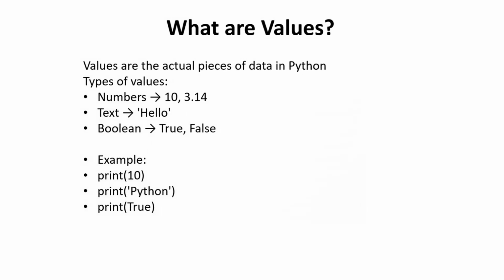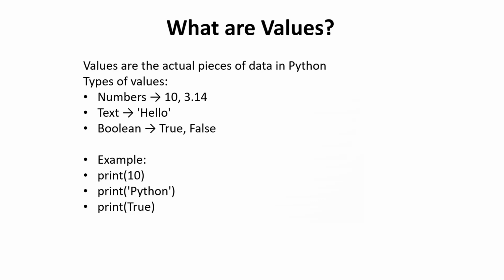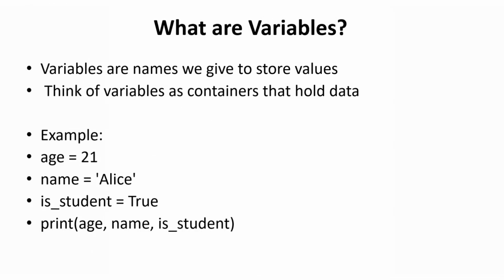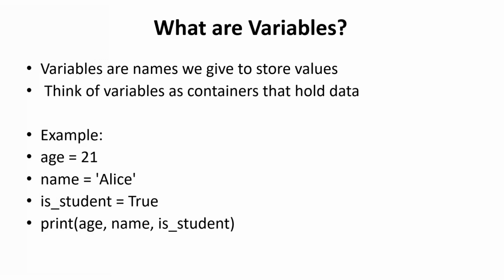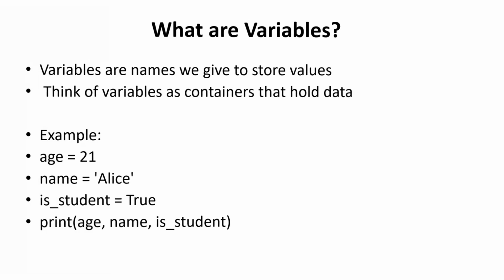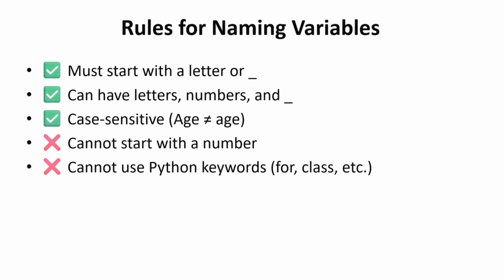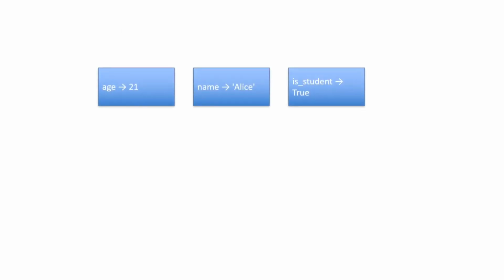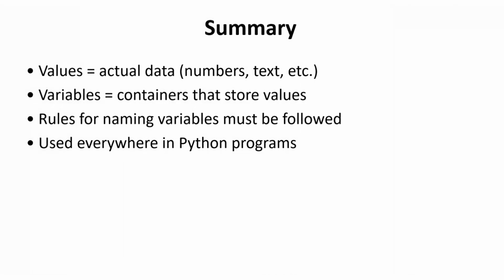Python Programming Tutorial - values and variables and its Naming Rules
🚀 Python Programming Tutorial - Values, Variables, and Naming Rules 🚀

Welcome to this easy-to-follow Python Programming Tutorial!
In this video, we will cover the basics of values and variables in Python and explain the important naming rules and best practices you must follow when writing clean and efficient Python code.

👉 What You Will Learn in This Video:
✔️ What are Values in Python
✔️ What are Variables and How to Use Them
✔️ Assigning Values to Variables
✔️ Rules for Naming Variables (Identifiers) in Python

💡 Perfect for absolute beginners who want to start their Python journey on the right foot.